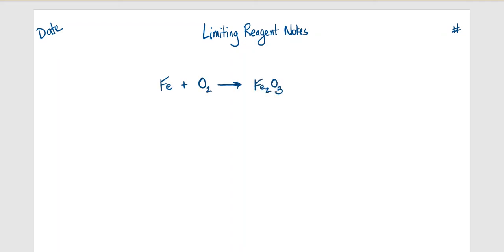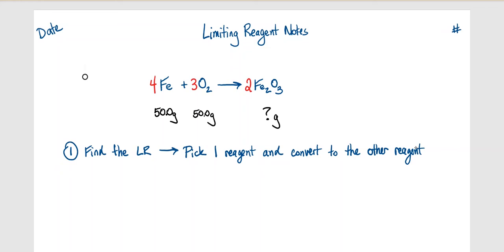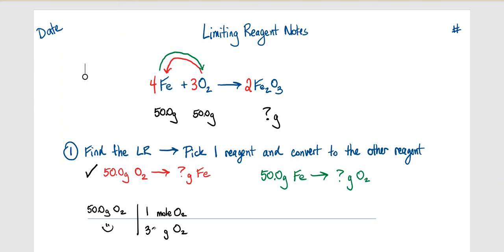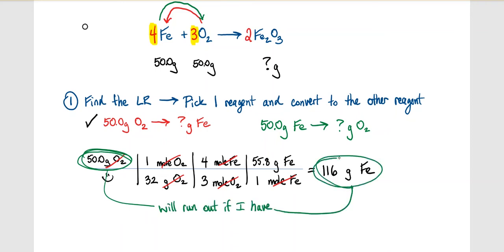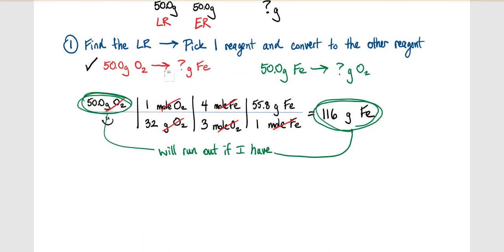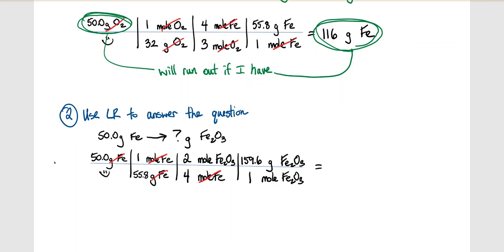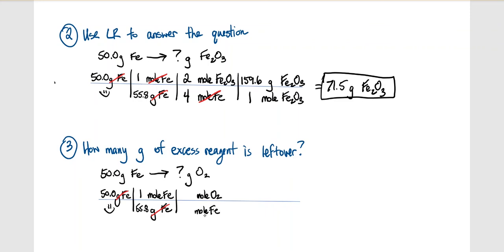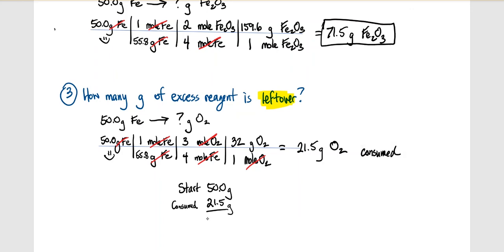Limiting Reagent Problems